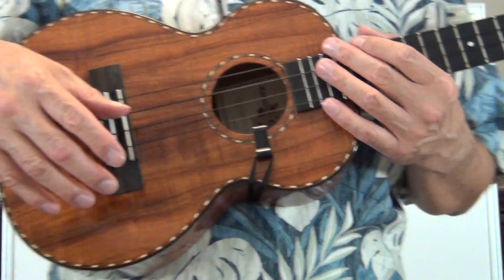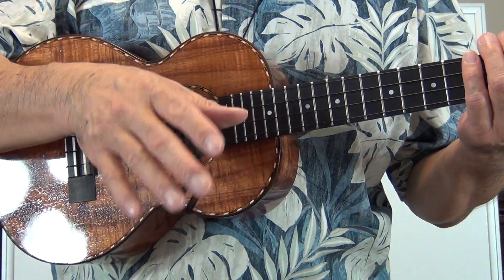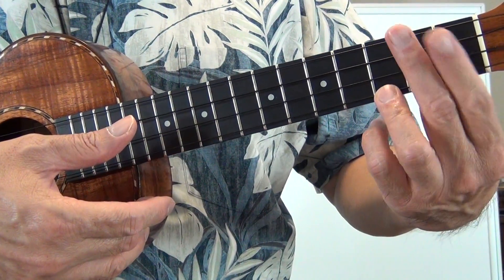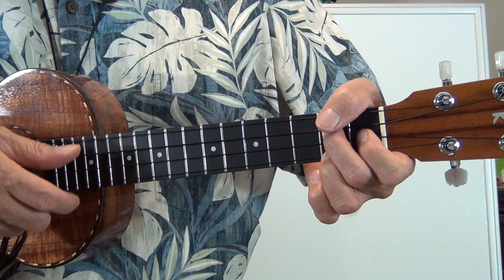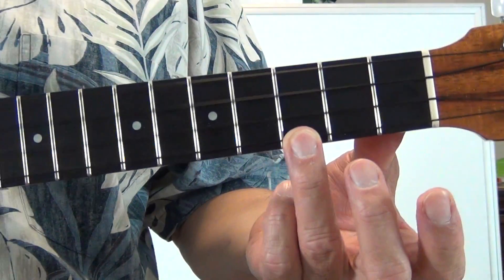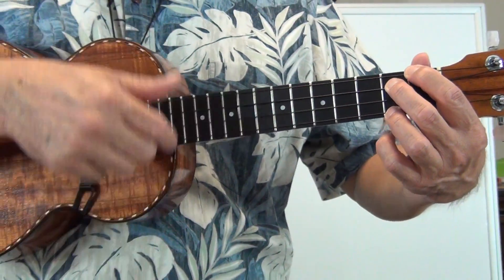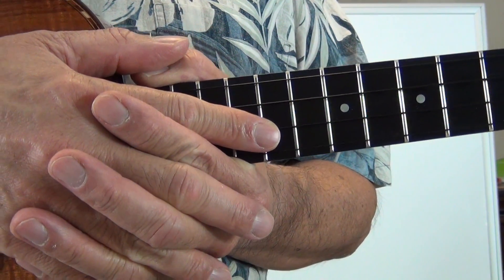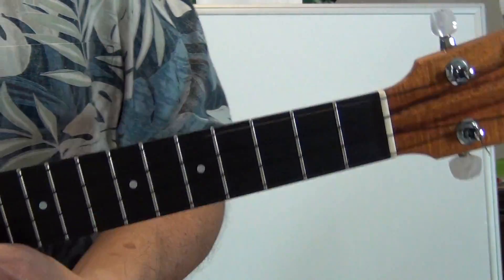Left Hand Deaden Strings